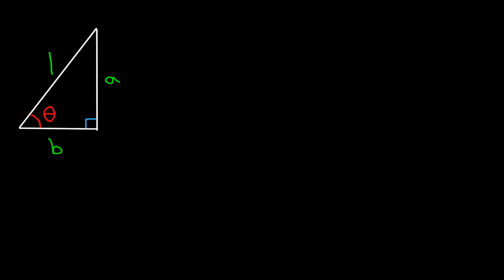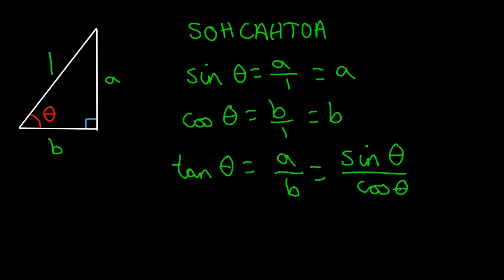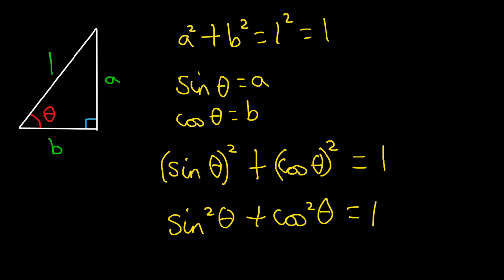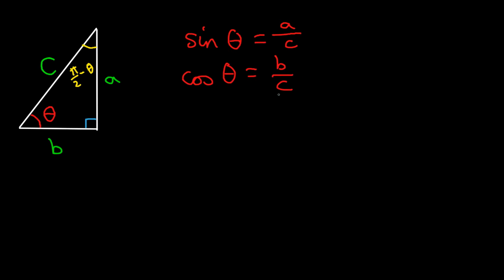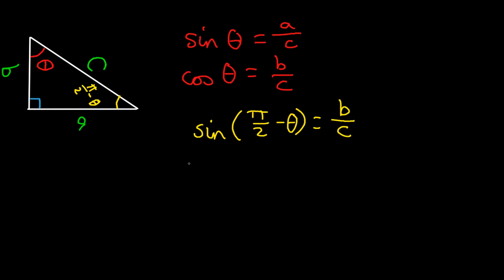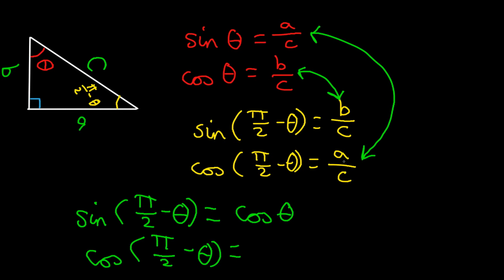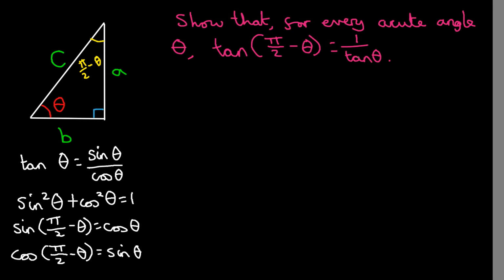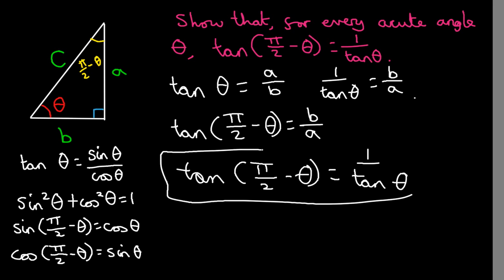Trig Identities Part 1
Four of the simplest trig identities explained, derived and proved, step by step :)